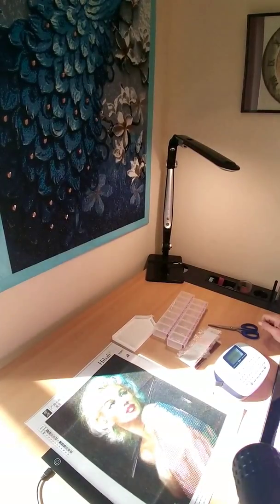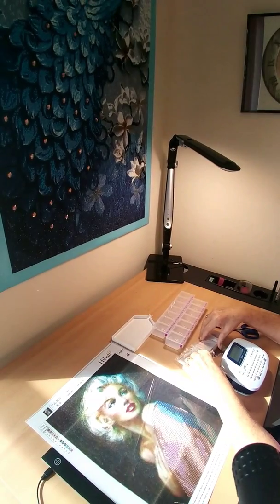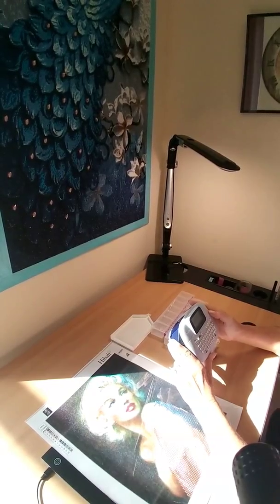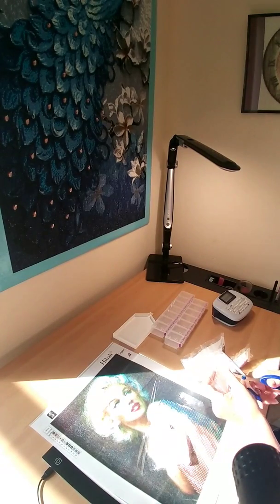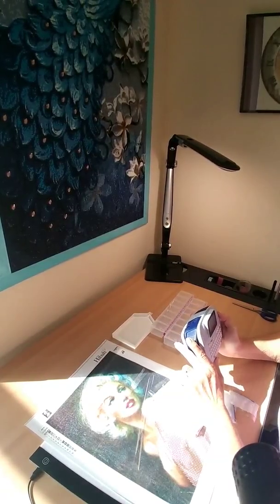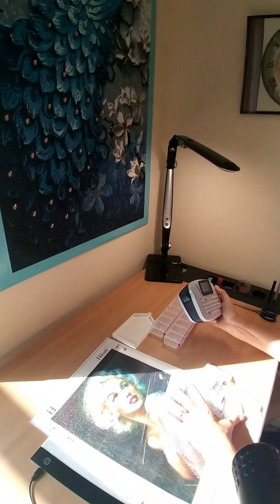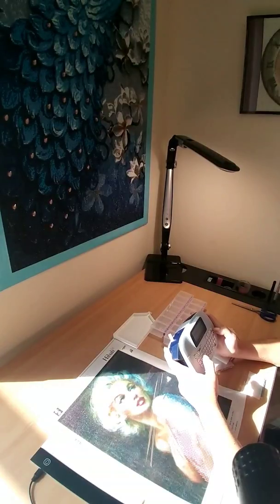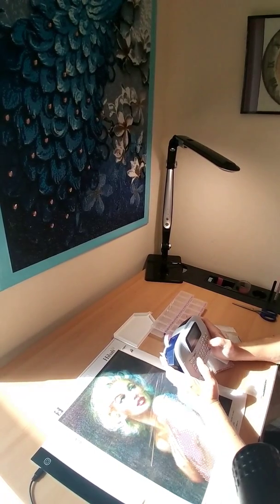About me! Kit and chat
My life lessons